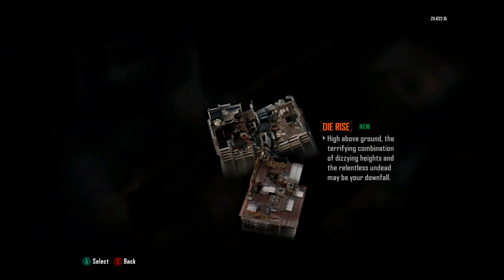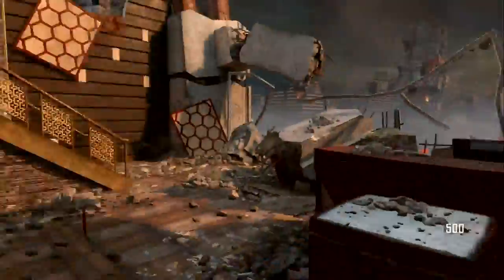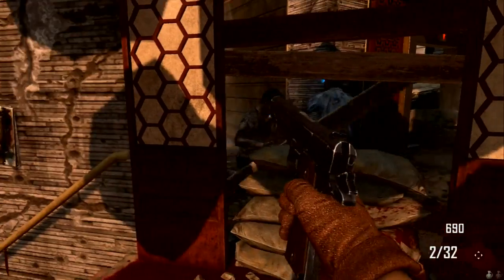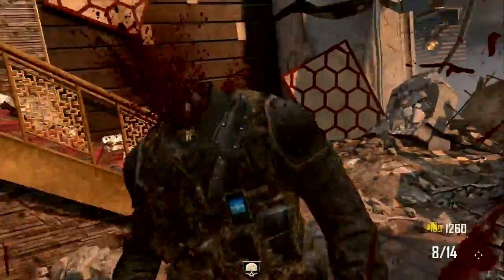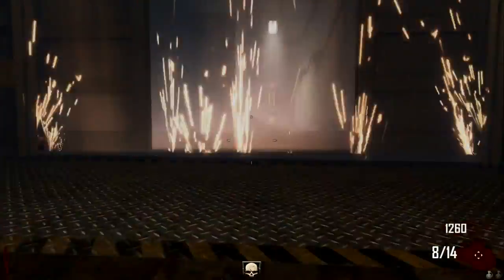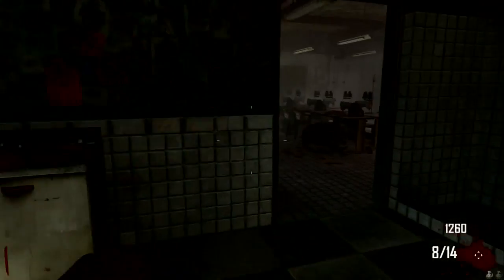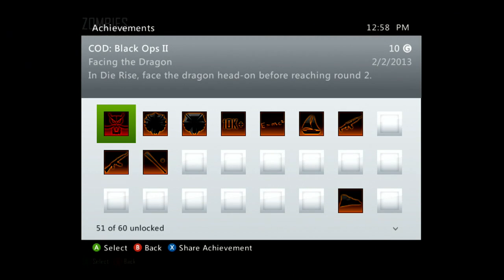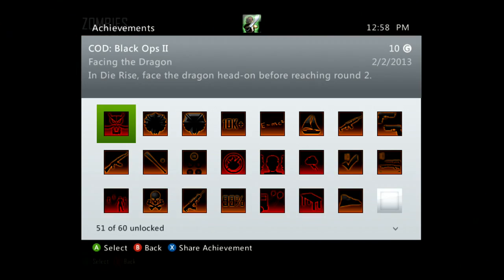Facing The Dragon Achievement Guide - Black Ops 2 Revolution DLC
In this video I show you how to get the Facing the Dragon Achievement or Trophy in the Revolution DLC for Black Ops 2 on the Zombies map Die Rise. A fairly easy Achievement that needs to be done before Round 2, just follow my directions and you'll get it in no time.